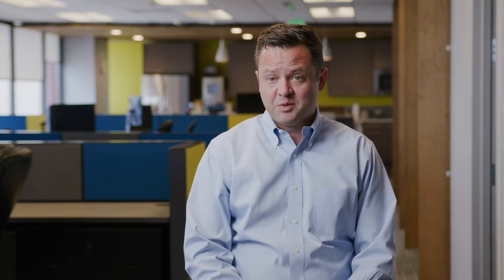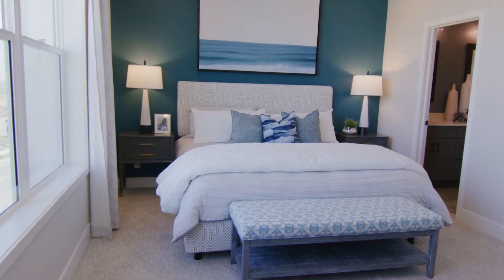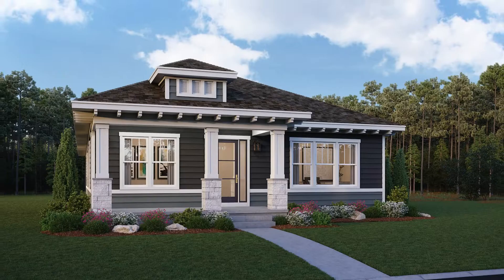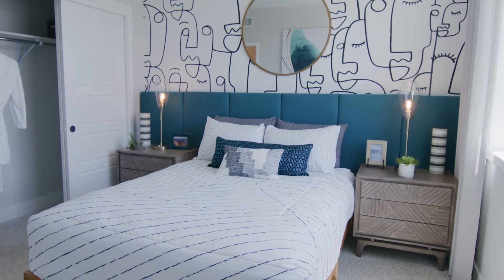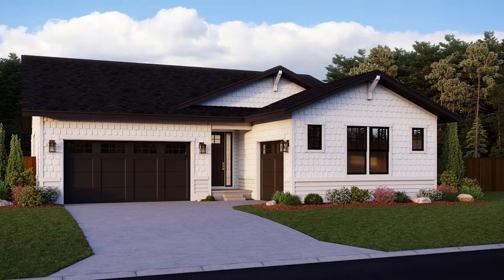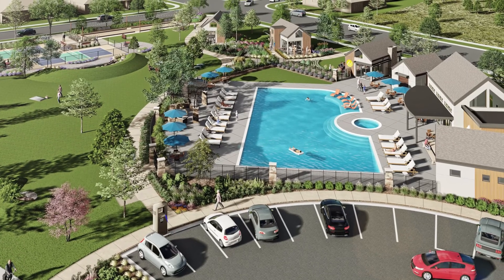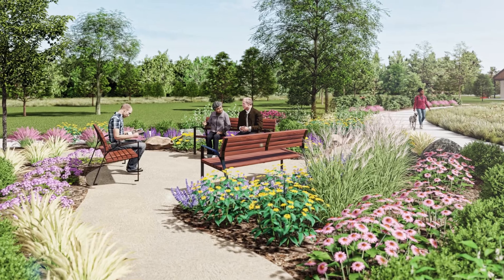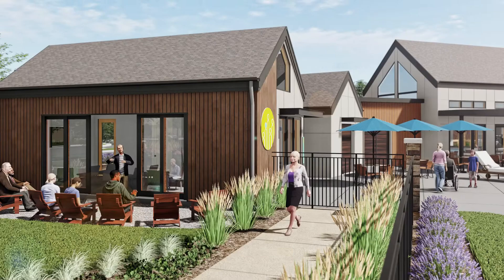Stephen Myers of Thrive Discusses Sonders in Fort Collins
CEO Stephen Myers of Thrive Home Builders discusses home features at Sonders that offer a contemporary take on the classic architecture of Fort Collins to offer modern-day floor plans, specially curated home design packages, masterfully designed healthy home options, and a level of energy efficiency unrivaled in the Colorado green home market and beyond. Learn more about this resort-style community with lakeside access.